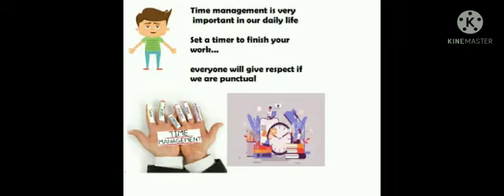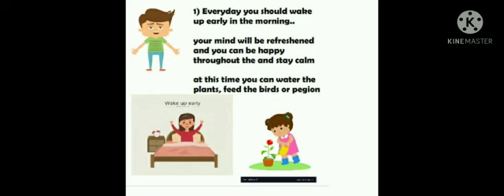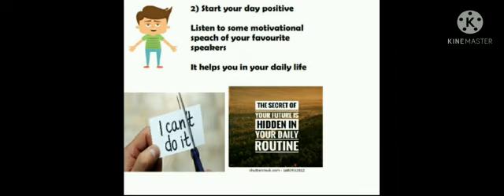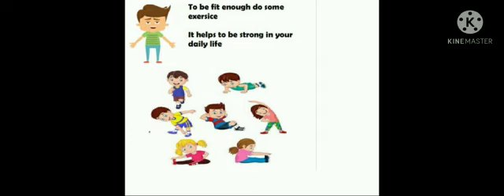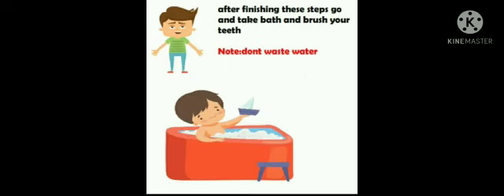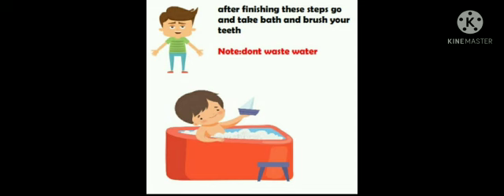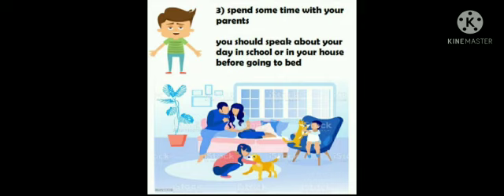Daily routines that all can follow to achieve in life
This is my new video after a long time

This video is about my daily routines that I follow everyday in my life

If you compile these steps you can achieve in your life